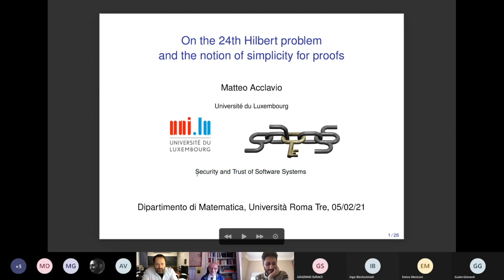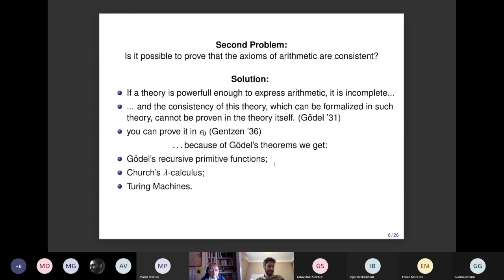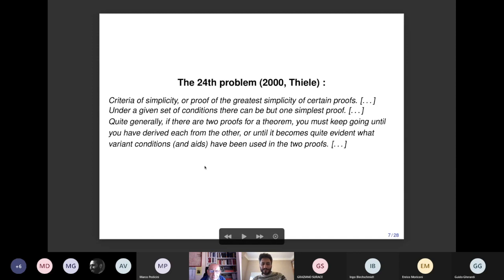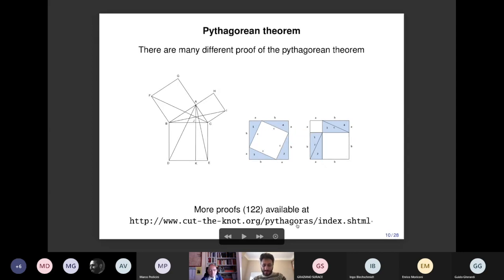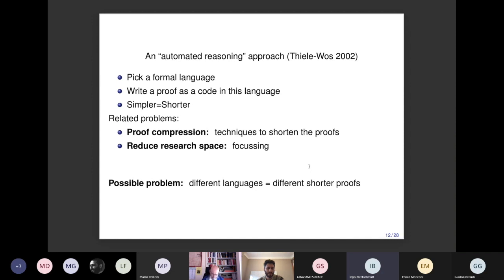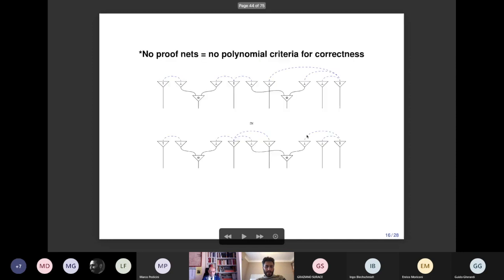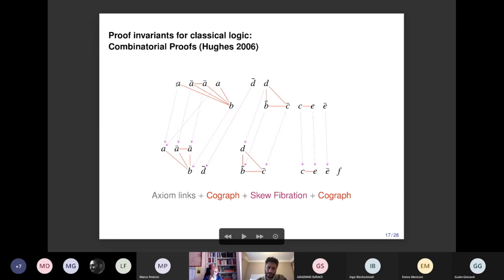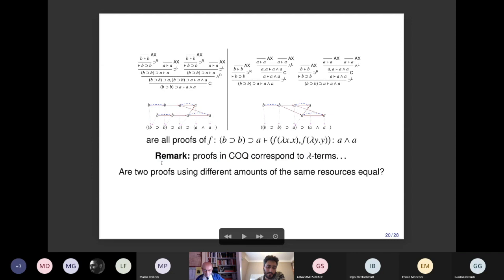Matteo Acclavio - On the 24th Hilbert problem and the notion of simplicity for proof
Matteo Acclavio
(Universita' del Luxembourg)

Titolo: The On the 24th Hilbert problem and the notion of simplicity
for proof

Venerdi' 05 Febbraio 2021 ORE 15:00

Dipartimento di Matematica e Fisica
Universita' degli Studi Roma Tre

Abstract
During the second International Congress of Mathematicians, David
Hilbert proposed a list of 23 open problems aiming to inspire the
research of 20th-century mathematicians. One century later, a 24th
problem has been rediscovered in Hilbert's personal notebook. It can
be resumed as follows:
-- Is there a criterion to affirm that a certain proof is the
"simpler" one? --
In this talk, we will explore this problem: its interpretations and
its solutions, emphasizing its impact on 21st-century everyday life.